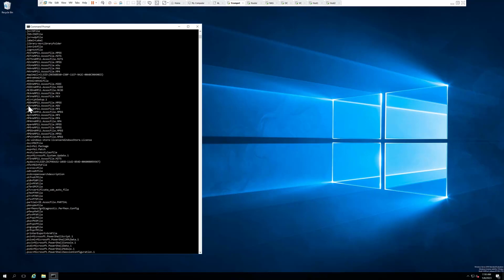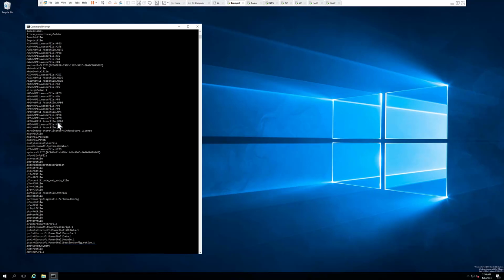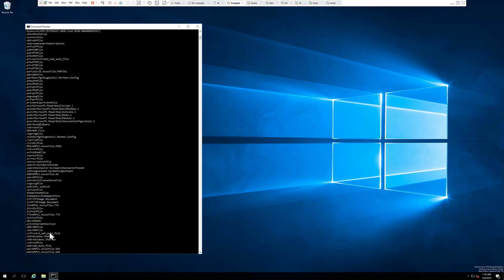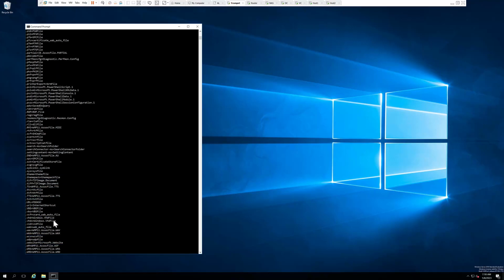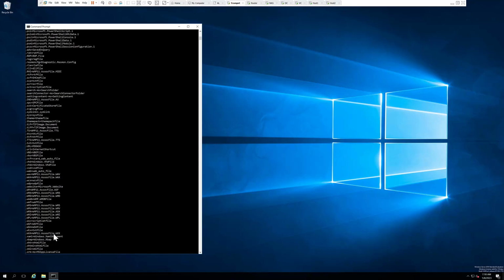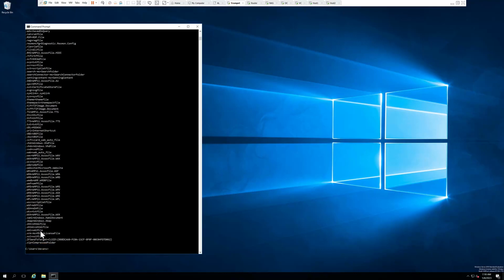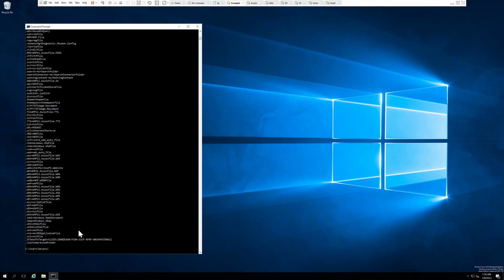How to Display FileName Extension Associations | Windows Server 2016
In this tutorial, we'll be discussing how to display file name extensions associations in Windows Server 2016. By understanding how file name extensions are associated with files, you'll be able to more easily troubleshoot and identify file problems.

This video is informational and does not provide instructions on how to change file name extensions.